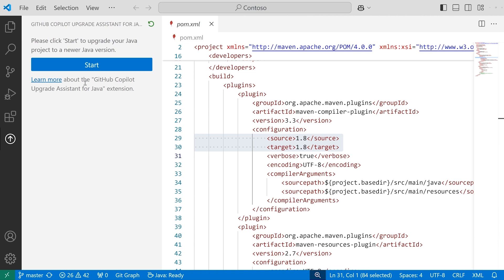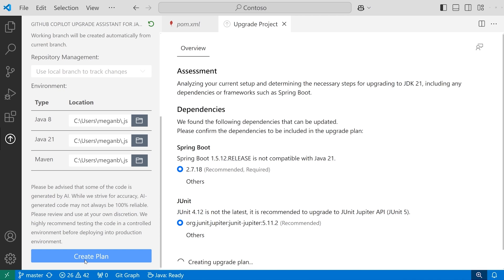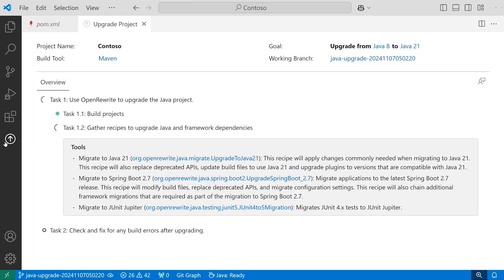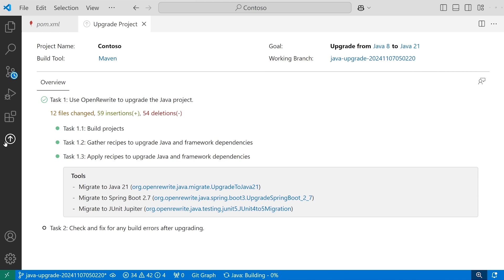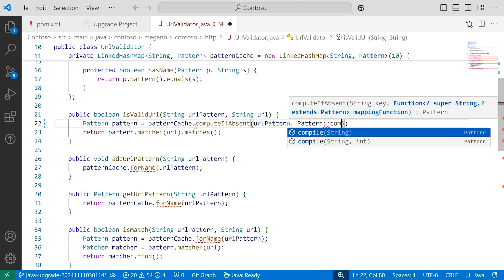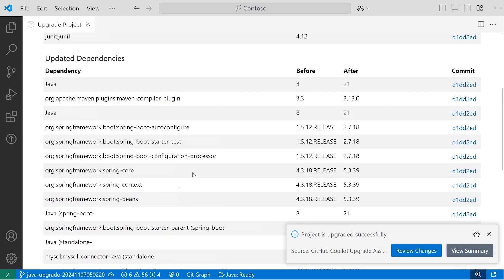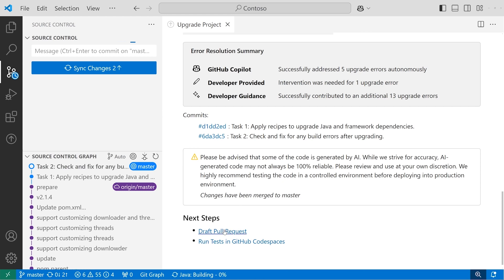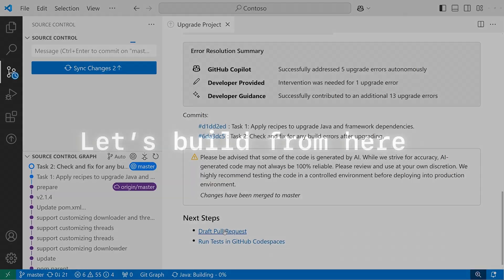GitHub Copilot Upgrade Assistant for Java: Try It First!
Introducing the GitHub Copilot Upgrade Assistant for Java, now in technical preview! This powerful tool simplifies upgrading Java applications, helping you modernize your Java applications.

Here’s what it can do:

⚙️ Create an Upgrade Plan: Automatically identifies dependencies like Spring Boot and JUnit.
🤖 Leverage AI Agents: Uses tools like OpenRewrite and dynamic build/fix loops to transform your code.
✏️ Learn from Edits: Adapts to changes you make, applying them intelligently across your project.
👀 Keep You in Control: Review all changes, commits, logs, and outputs before finalizing.
✅ Prepare for the Cloud: Modernize your app and reduce technical debt.

The GitHub Copilot Upgrade Assistant for Java is currently in technical preview. Want early access? Join the waitlist today and be among the first to experience this game-changing tool